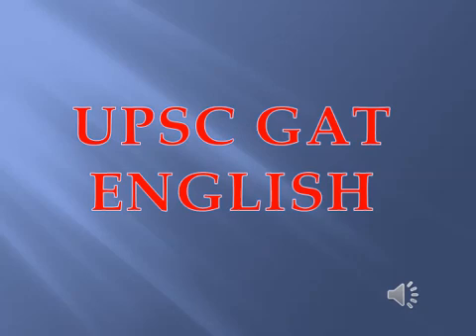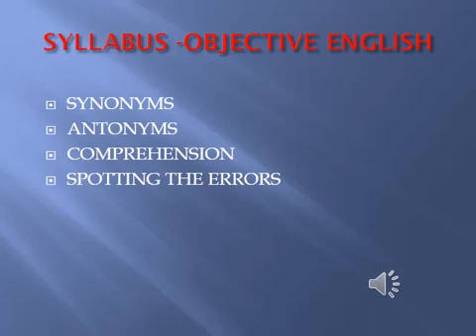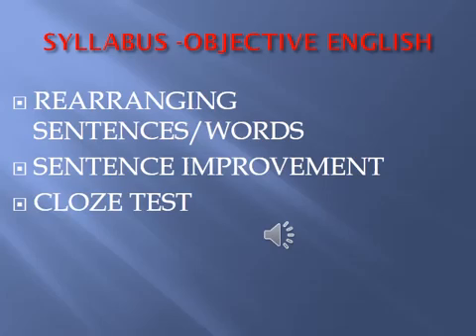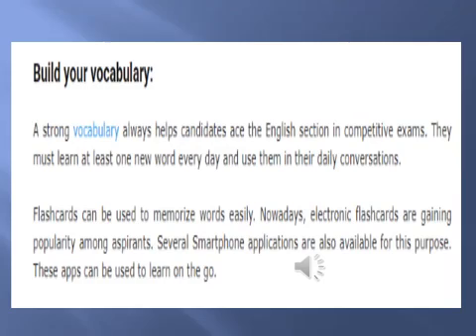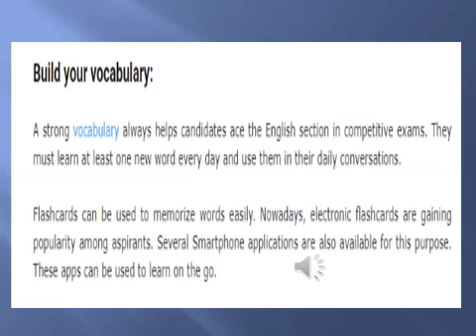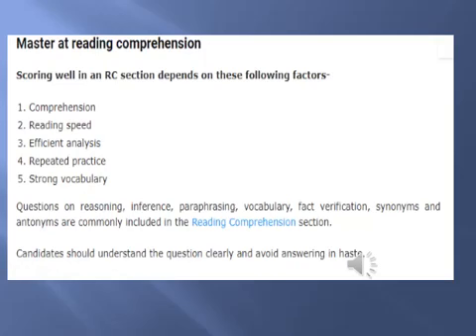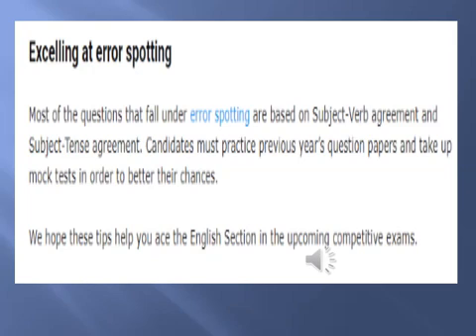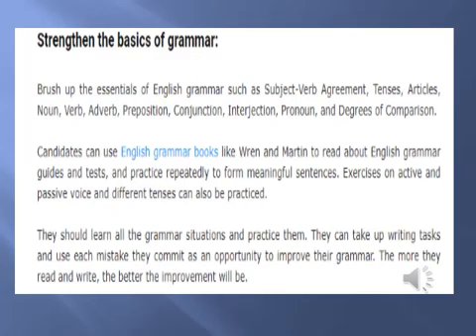UPSC English Dec 21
UPSC GAT Exam